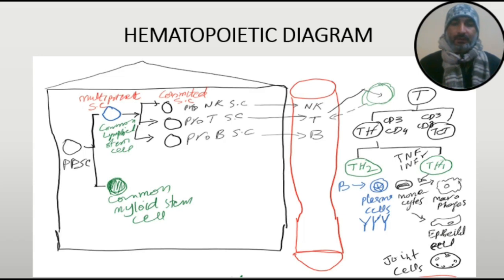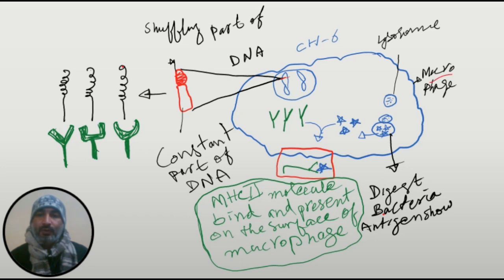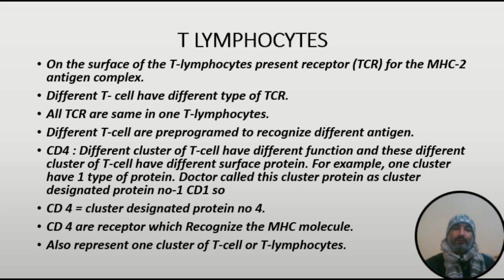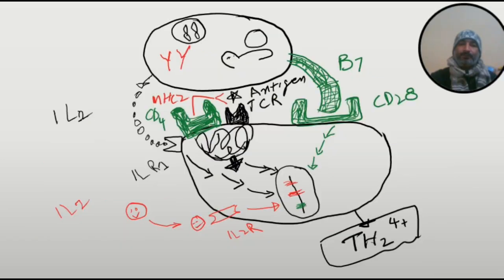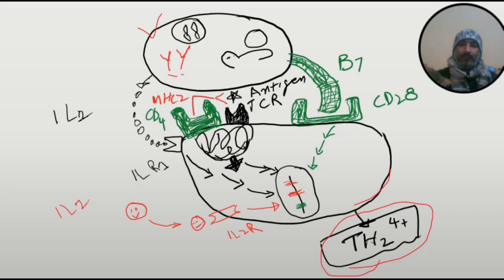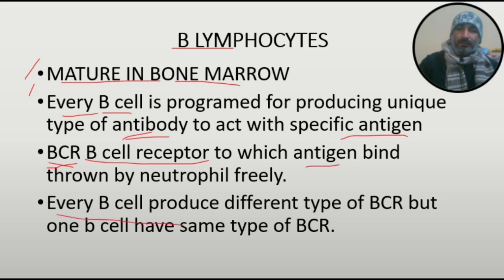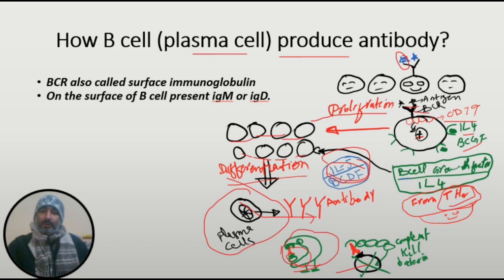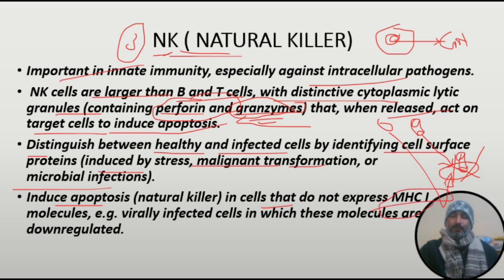LYMPHOID SYSTEM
LYMPHOID SYSTEM BY DR ABID